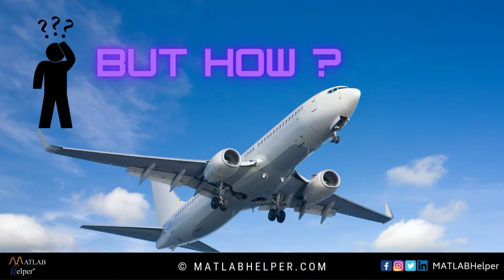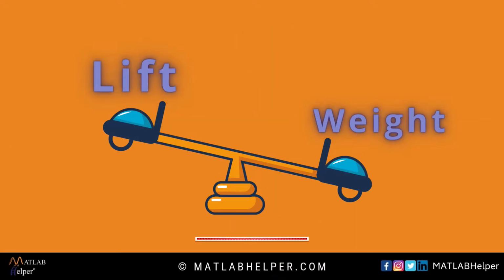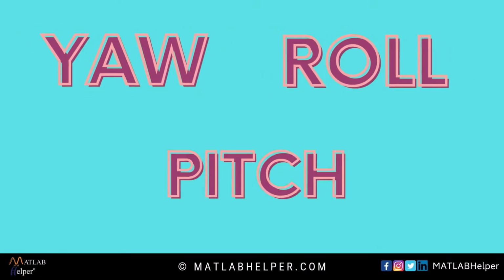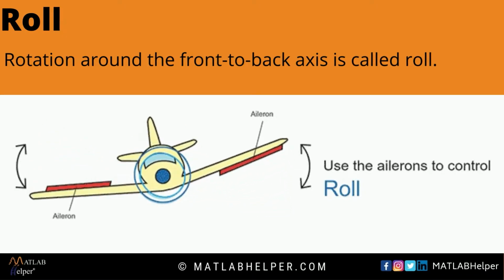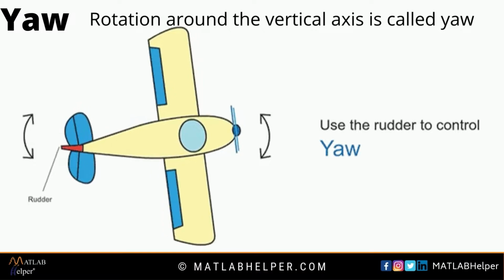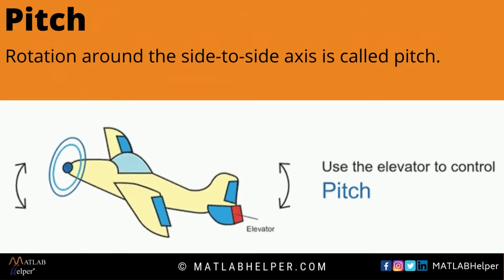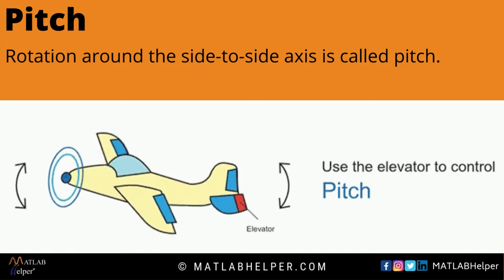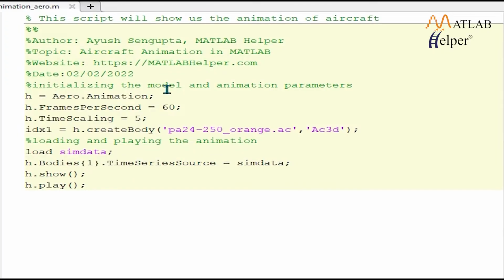Aircraft Simulation using MATLAB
Explore the smooth animation of an aircraft by using the Aerospace Toolbox provided by MATLAB. If you want to change the simulation, you can change the parameters accordingly. The animation lasts for about 10 seconds, and you can change the color and model of the aircraft as other models are also available in the libraries. Share Comments with some exciting topics on which you would like to see more videos in the Fun with MATLAB series.

00:00 Introduction
00:29 How does an airplane fly?
00:55 What are Yaw, Roll, and Pitch?
01:55 Animation of the Aircraft in MATLAB
02:26 MATLAB Code Explanation